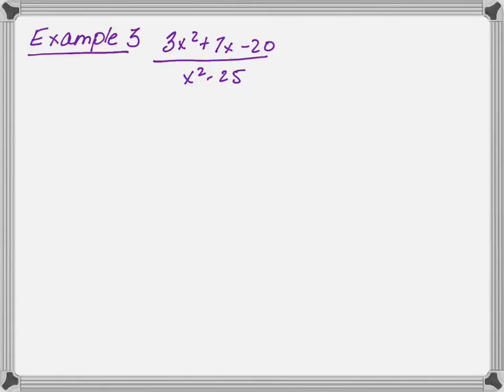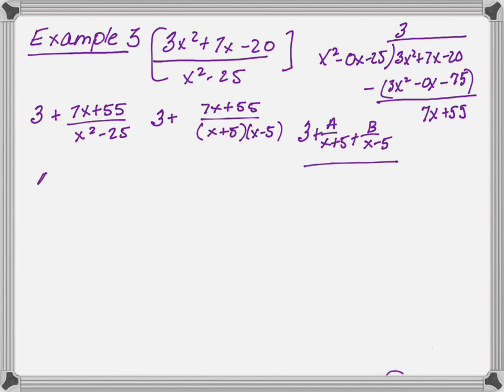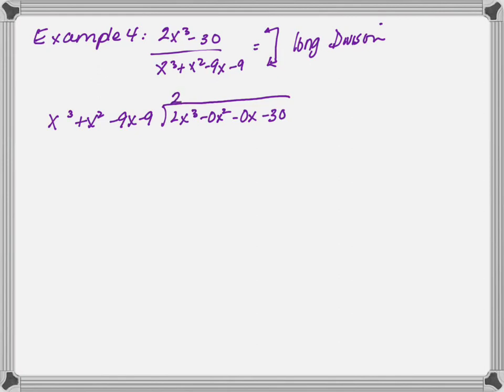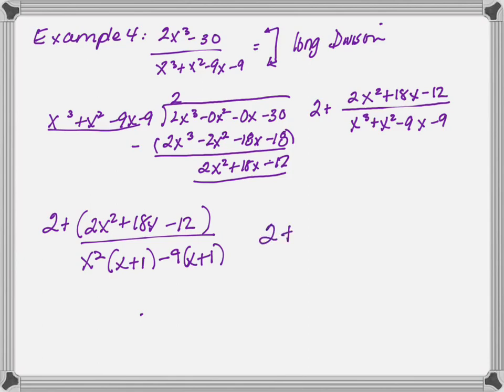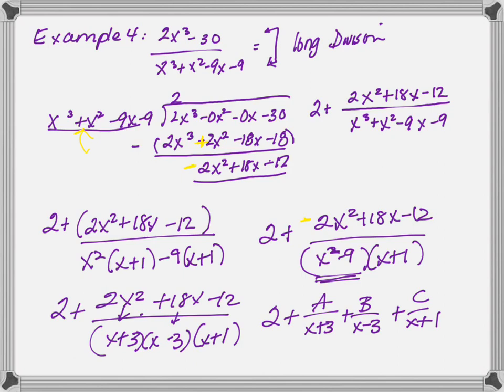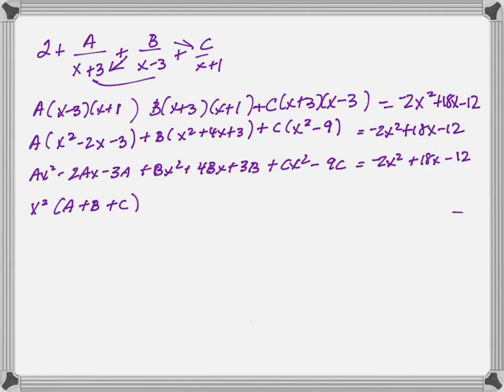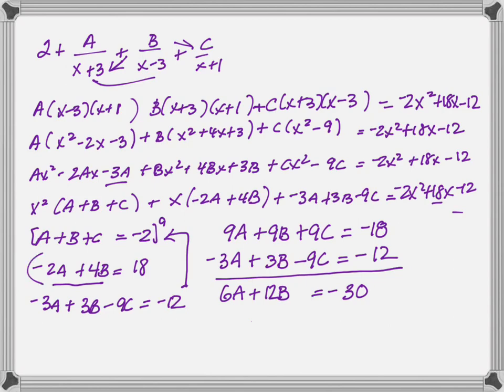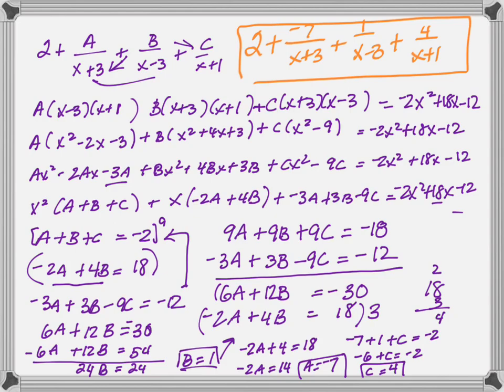10.2 Notes #3-4